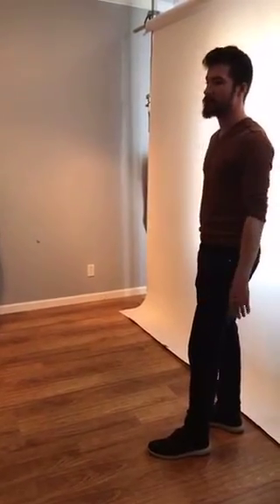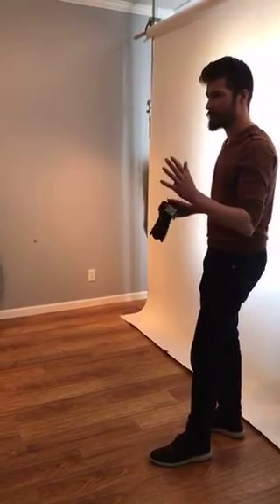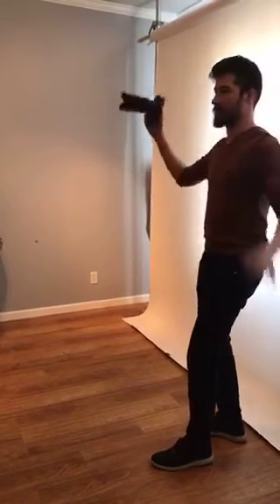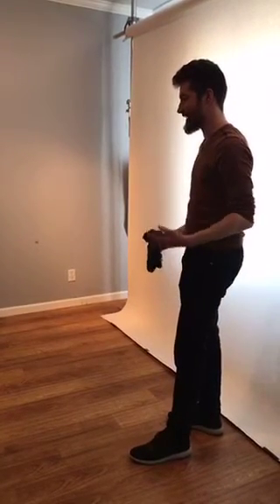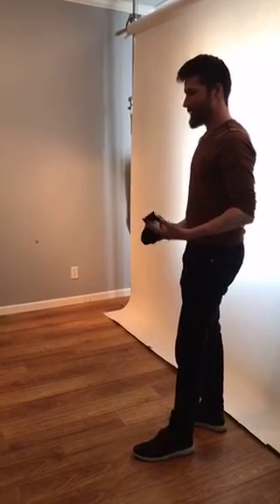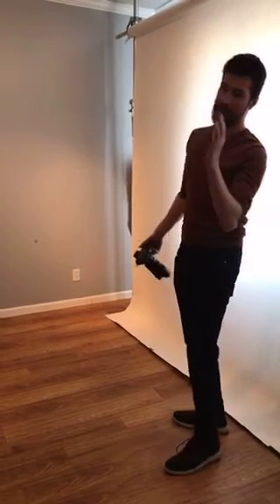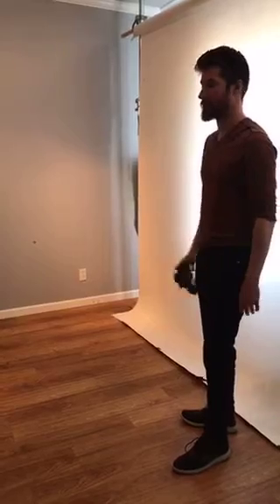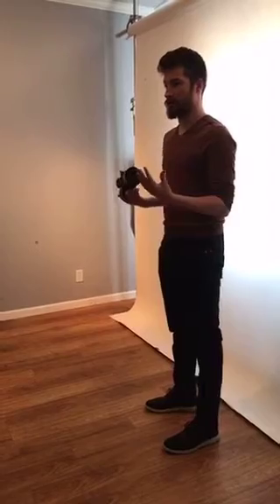Model Photo Shoots Does an Donts with Photographer Brandon Woller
Learn Model Photo Shoots Does an Donts with Photographer Brandon Woller at Modeling Boot Camp Photo movement workshop Hosted by TOP MODEL COACH MSDENISHIA